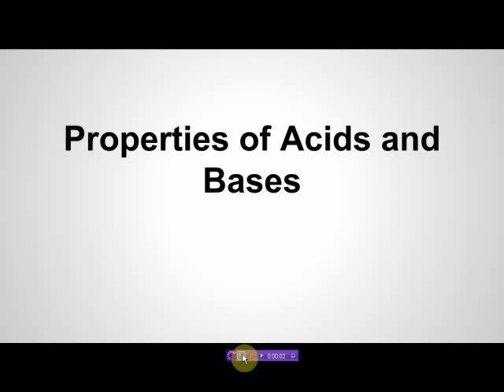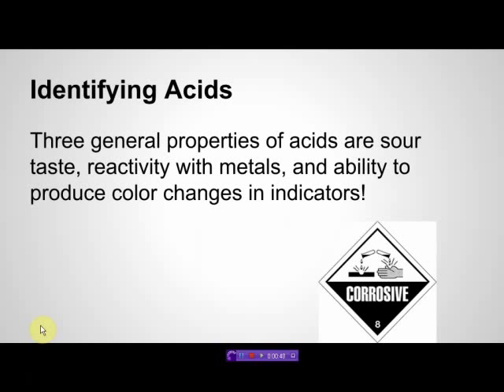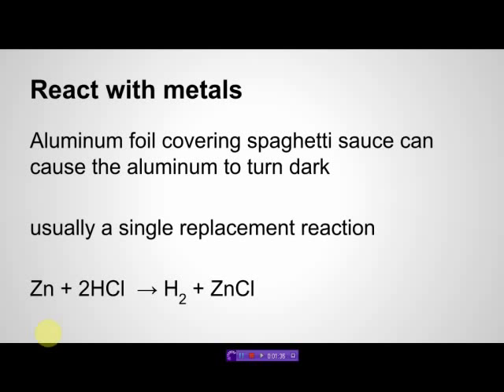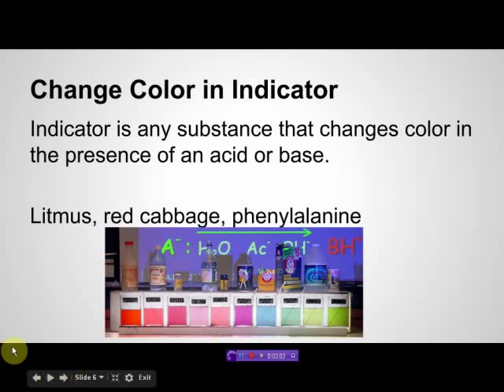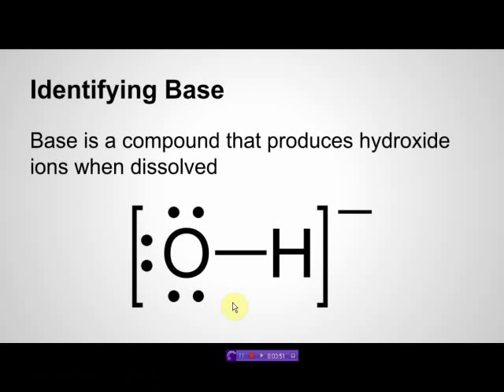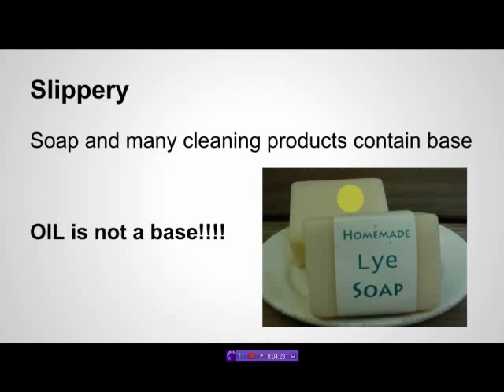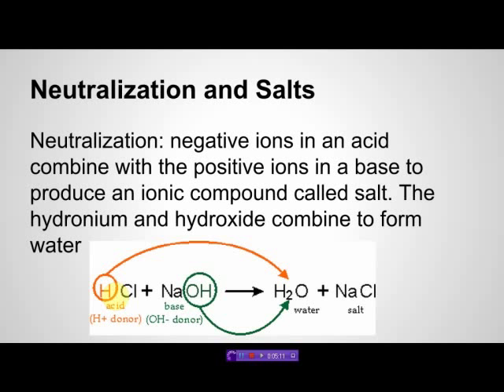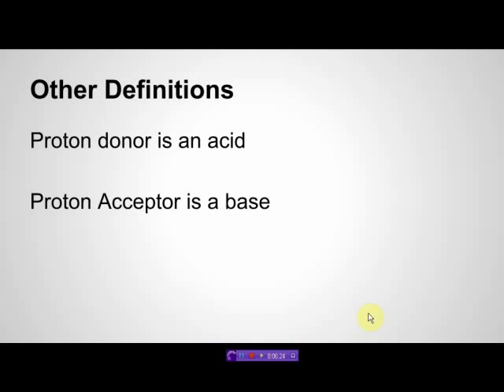Properties of Acids and Bases